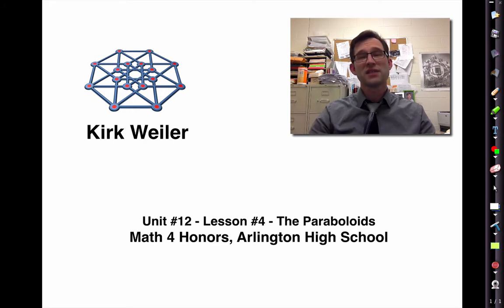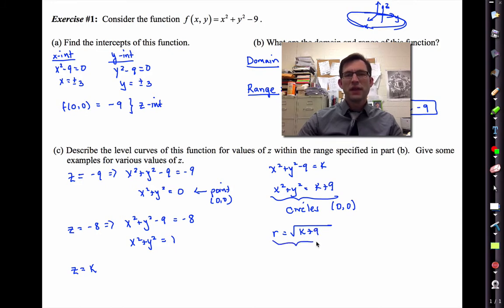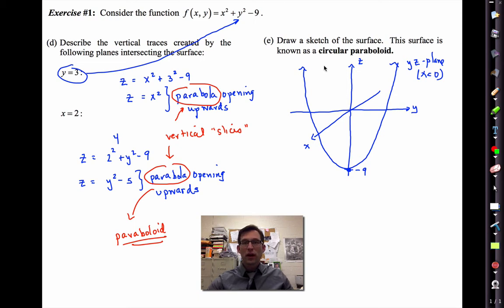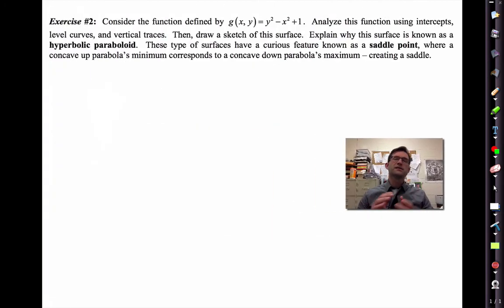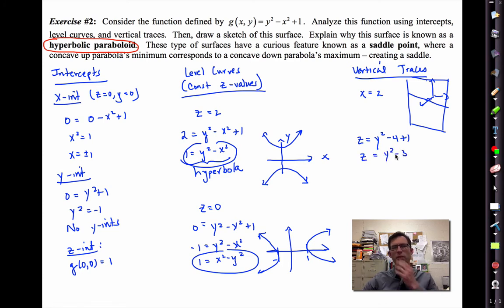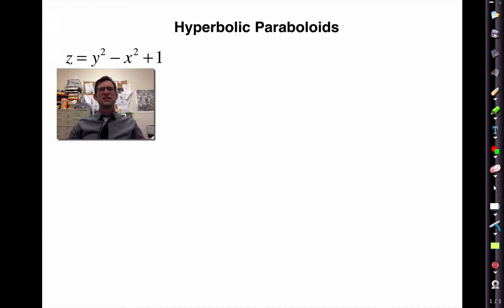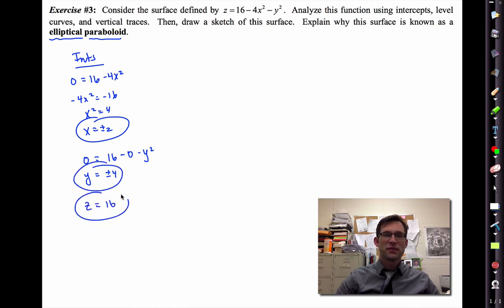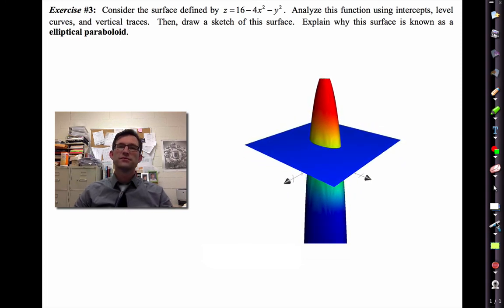Math 4H.Unit #12.Lesson #4.Paraboloids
In this lesson we take a detailed look at a variety of different paraboloids. We do this primarily to give students practice in using 3-space analytic techniques, like level curves, to investigate multivariable functions.